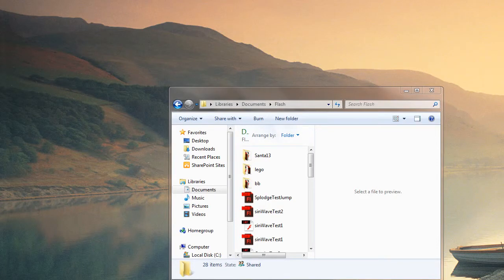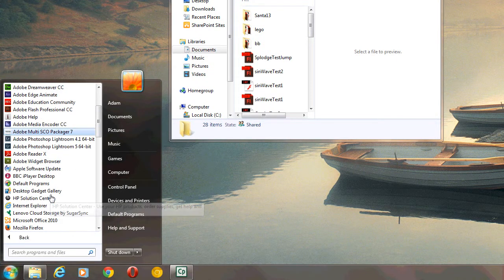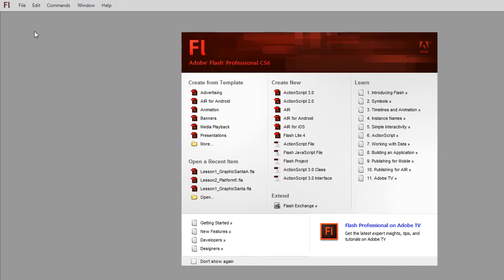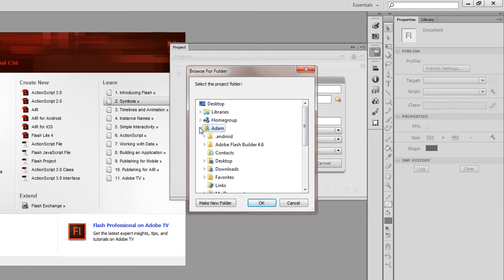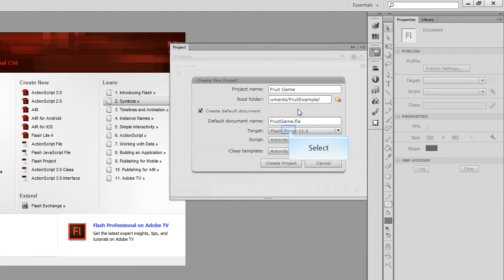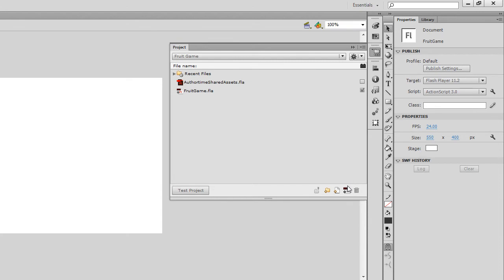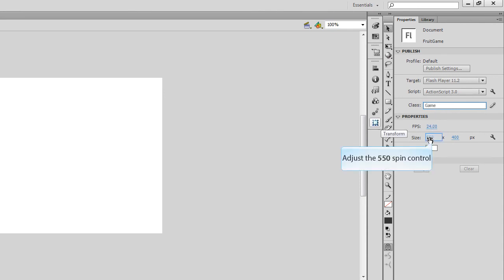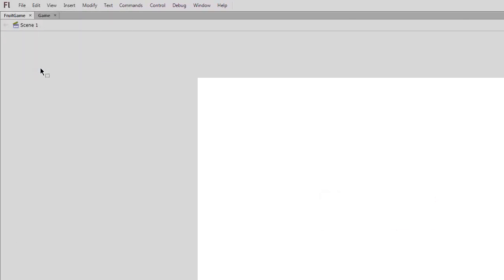Adobe Flash CS6 Project and Doc Settings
The first in a series of videos covering a basic learning application as an introduction to application development.

This video simply introduces the project panel and the creation of some basic file types; stage size is also altered for tablet output.